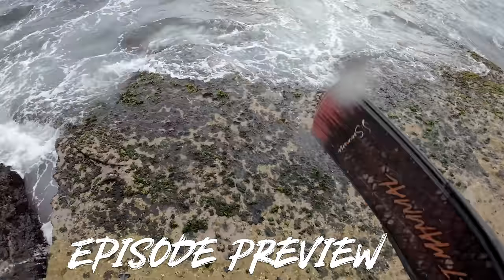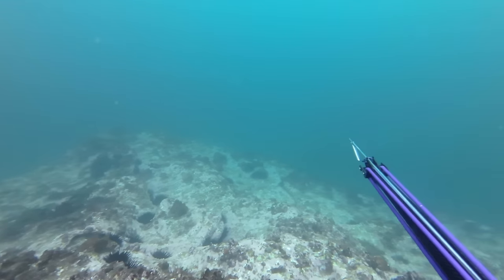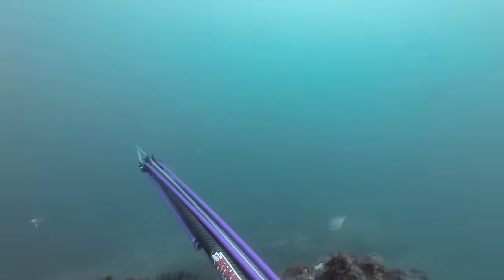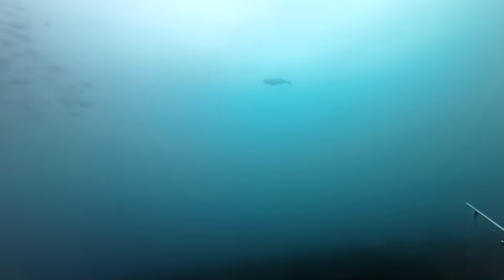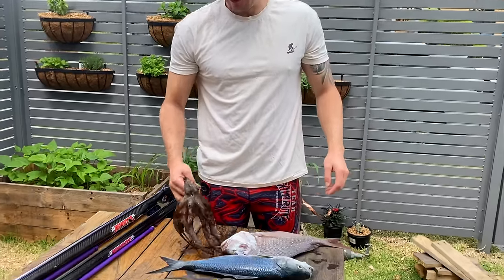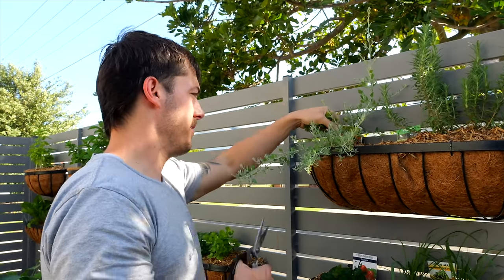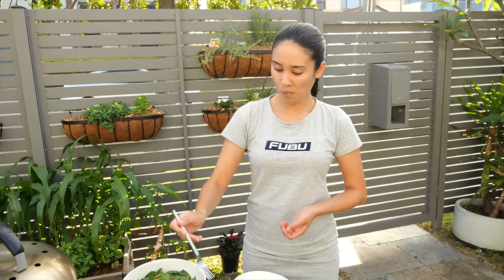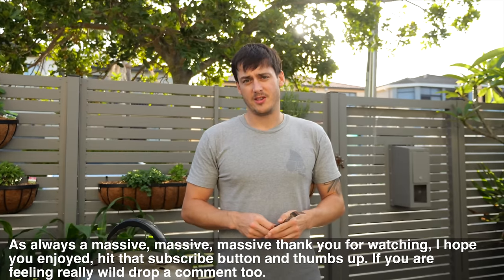Morning Spearfishing In Sydney: Snapper Hunt & Cook-Up! | Wet Mammal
Start your day with an adventure! Join me for a quick spearfishing trip in Sydney, where we target snapper right before heading to work. Watch as I dive into the waters, share tips for catching snapper, and whip up a delicious snapper recipe. See you in the water!

✅Wet Mammal Merch

✅Spearfishing Gear

✅Cooking Equipment

Lobster Scissors
Lobster Pot
Stainless Steel Bowls
Fiskars Knives
Knife Travel Bag
Tempura Cooking Pot
Equipment Sea-to-Summit Collapsable Pot
Compression Dry Sack
Sea To Summit Pillow
Sea To Summit Silk Liner
Furno 360
Sea to Summit Sleeping Bag
Sea to Summit Cutlery
Sea to Summit X-Plate
Sea to Summit Cookware Set
MSR Salt and Pepper Shaker
Sea to Summit Hammock
Sea to Summit Jungle Tarp
Jetboil Genysis Stove

✅Filming Gear

Panasonic Camera
GoPro Action Camera
DJI Action Camera
Dive Case
DJI Mavic

All seafood adhered to the local laws of New South Wales and abided by-catch size limits, daily takes, and no fish zones. Over the past six years, I have committed to no longer buying fish, so I only eat the fish I catch. Spearfishing is the most sustainable form of fishing on the planet and the most environmentally friendly form of fishing.

This video is about Morning Spearfishing In Sydney: Snapper Hunt & Cook-Up! But It also covers the following topics:

Sydney Snapper Spearfishing
Catch Cook Snapper Recipe
Morning Fishing Sydney

Video Title: Morning Spearfishing In Sydney: Snapper Hunt & Cook-Up! | Wet Mammal

🔔Explore Australia's hidden underwater gems with me! Spearfishing, foraging, and beach camping.